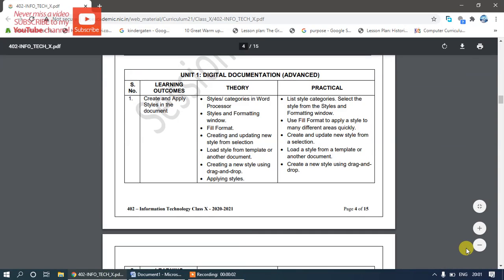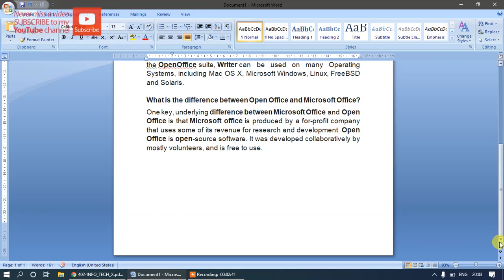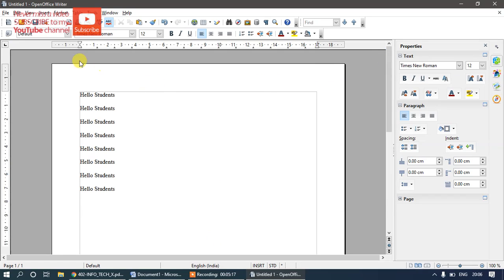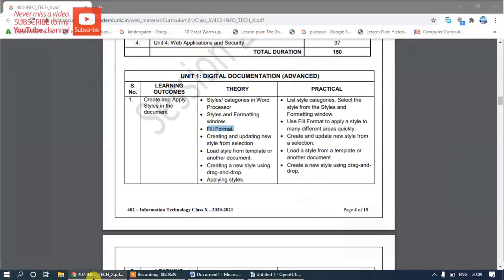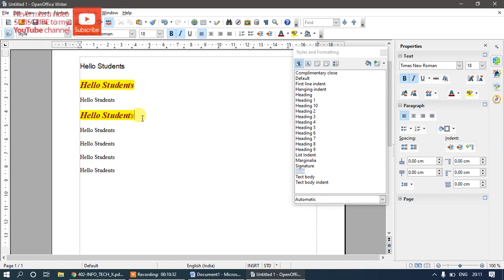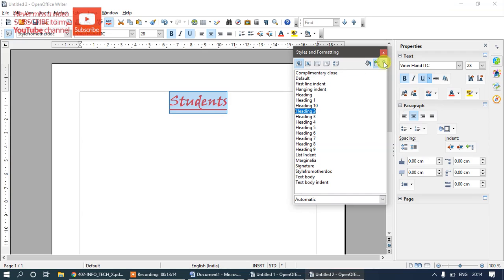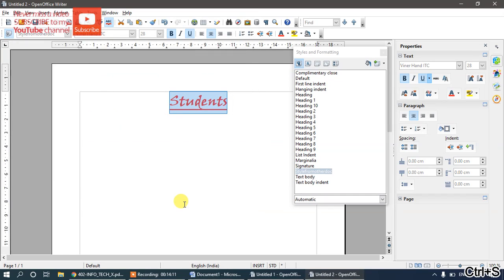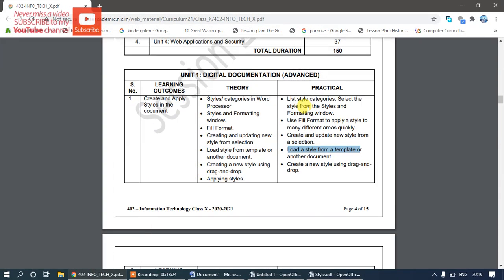Create and ApplyStyles in the document Grade X Part1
DIGITAL DOCUMENTATION (ADVANCED) GRADE X